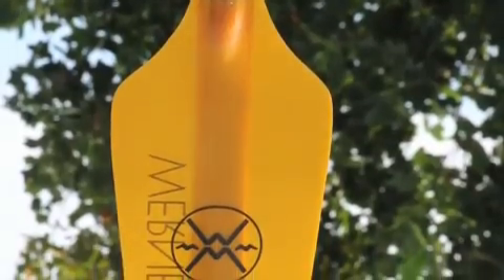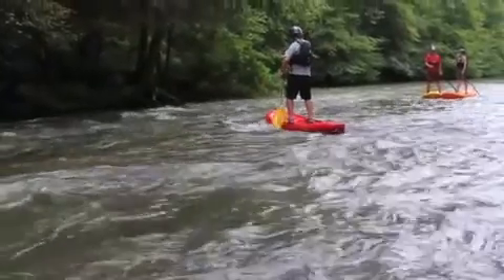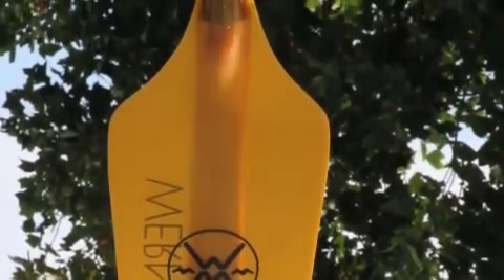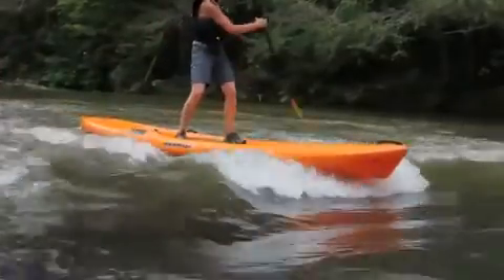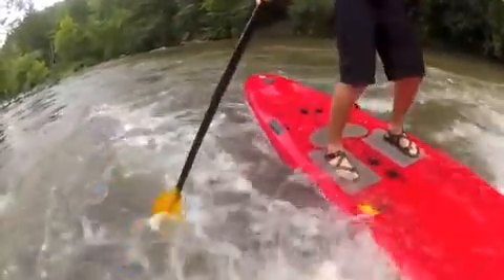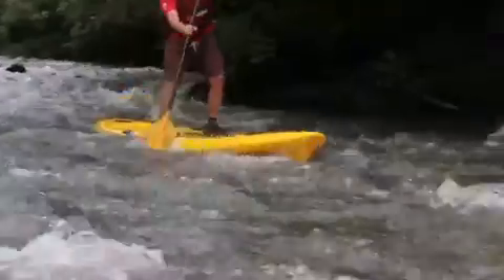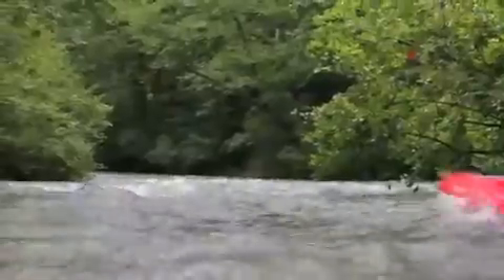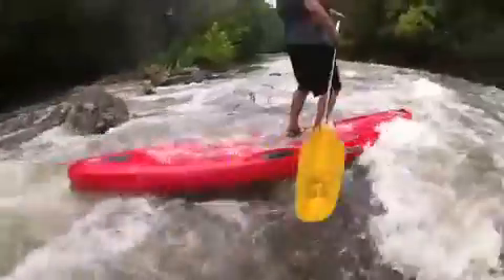Werner Stinger River Running SUP Paddle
The Werner Stinger is the only river specific Stand Up Paddle ever made.